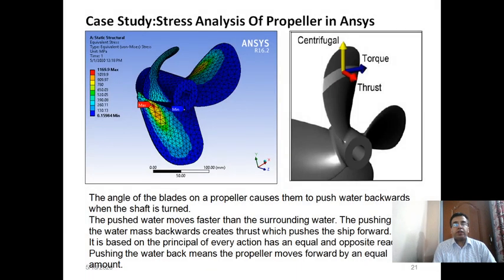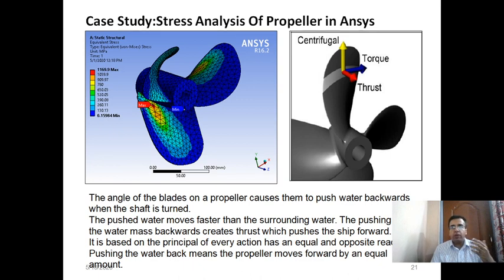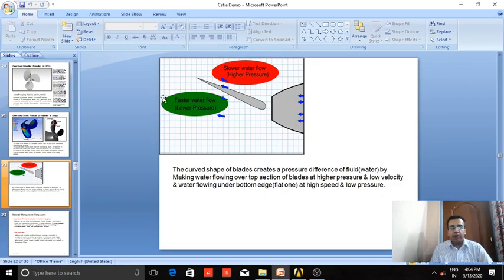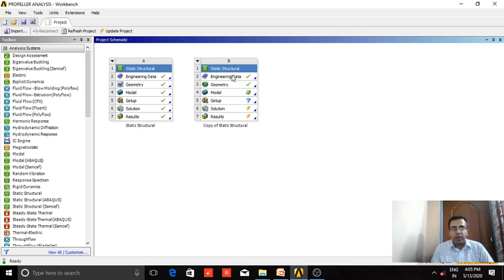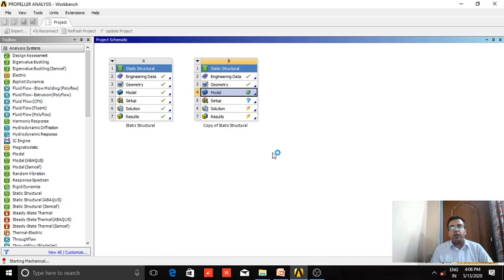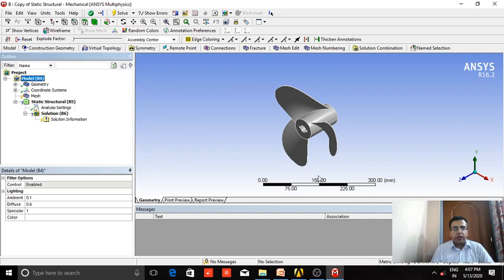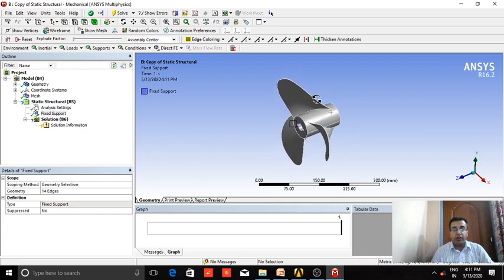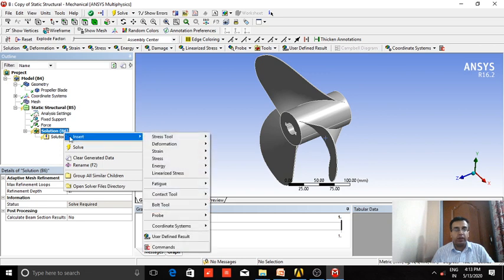PART 6 Blade Analysis